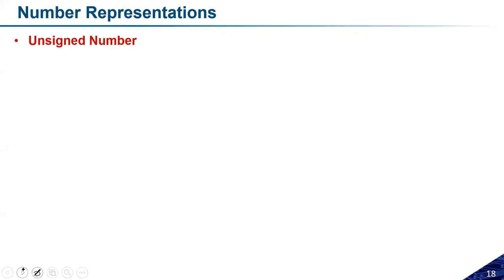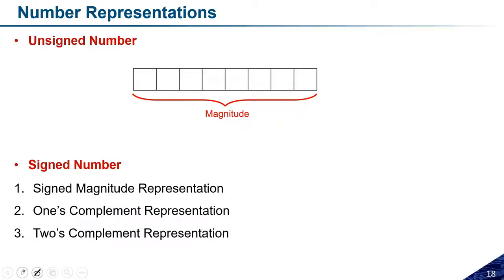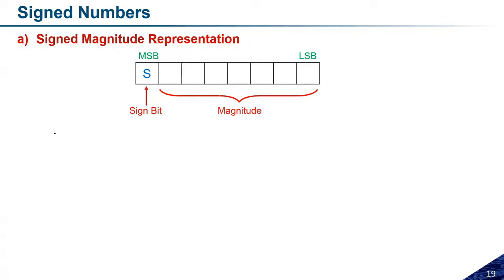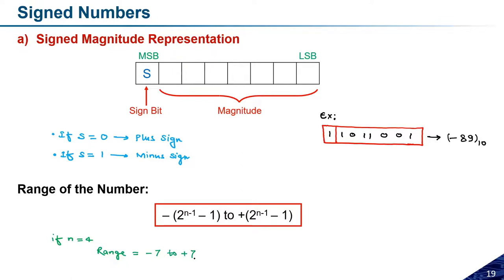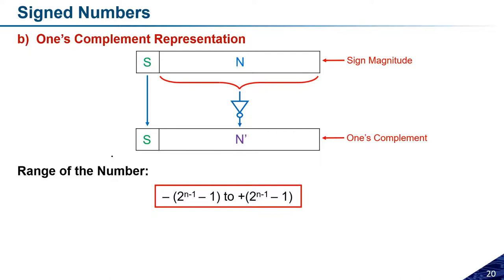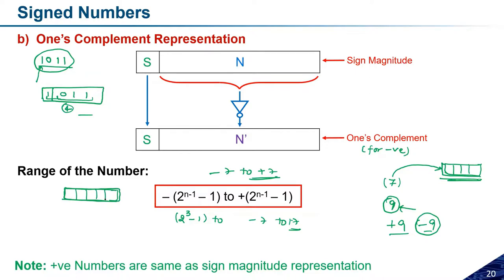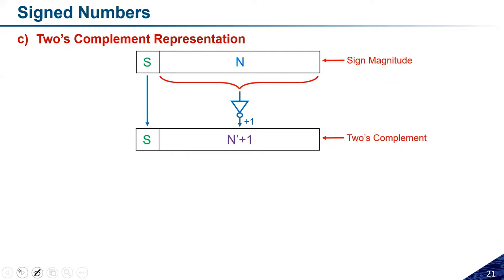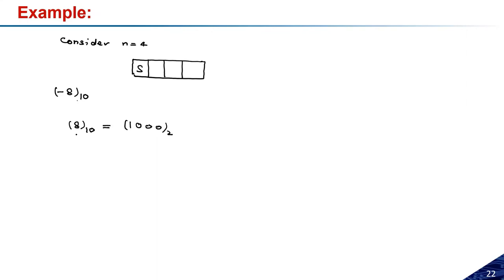Lecture 7: Signed Number Representation | Digital Electronics | Dr. Ambika Prasad Shah | IIT Jammu